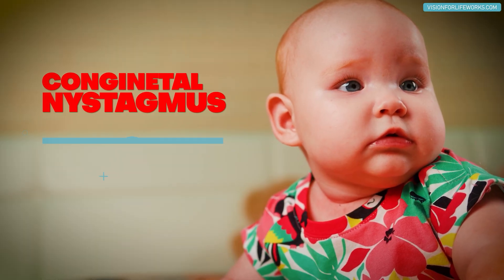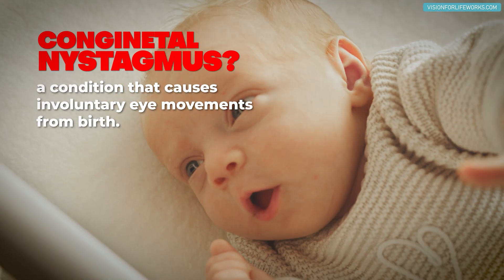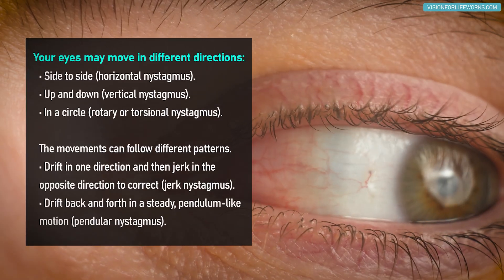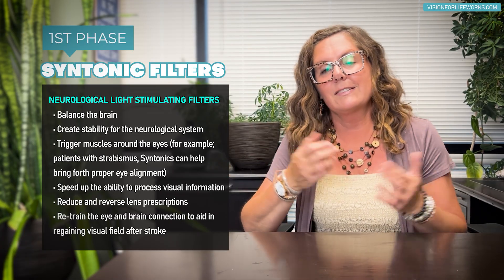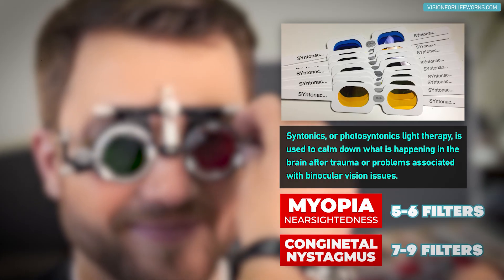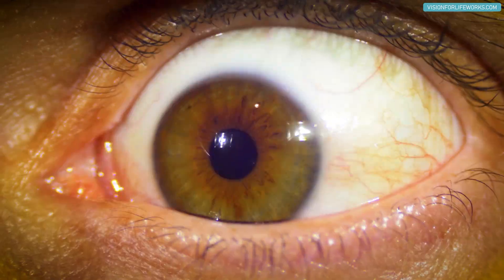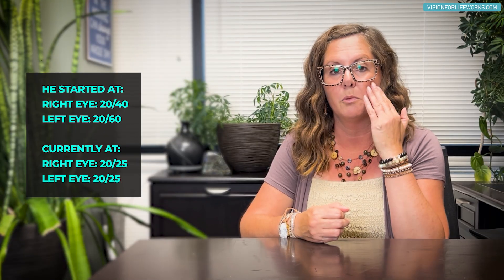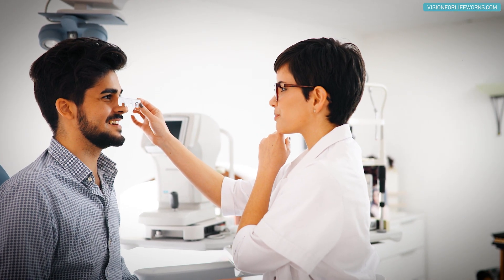Success Treating Congenital Nystagmus!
Is it possible to treat/improve congenital Nystagmus? I discuss the problem briefly and share a report from one of our latest cases. Enjoy!

If you need help with Nystagmus or any other functional vision related issue, visit us to learn more and to schedule a remote consultation and to discuss how we can help with your particular case or that of a loved on.